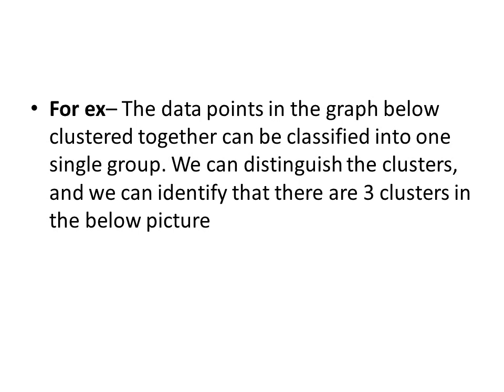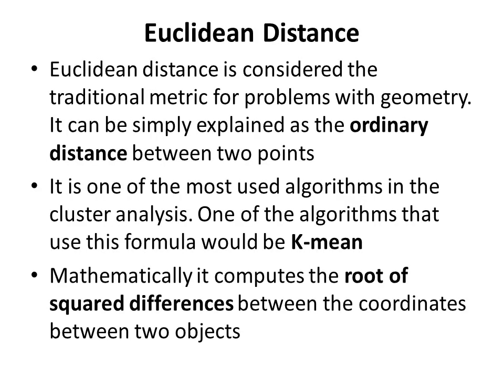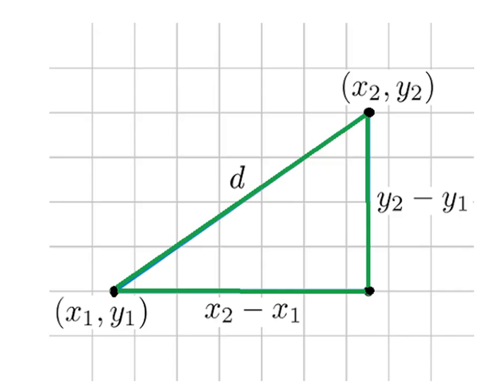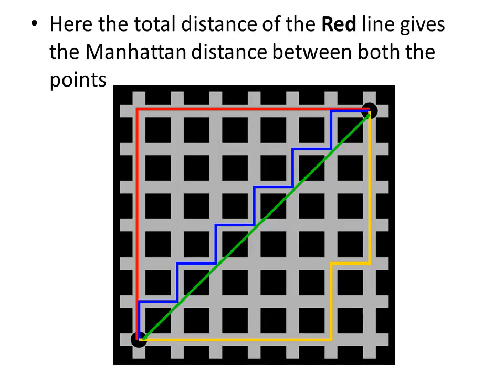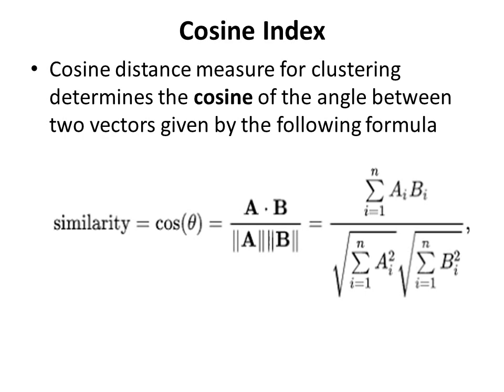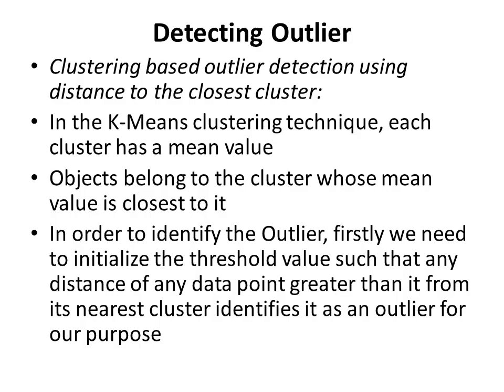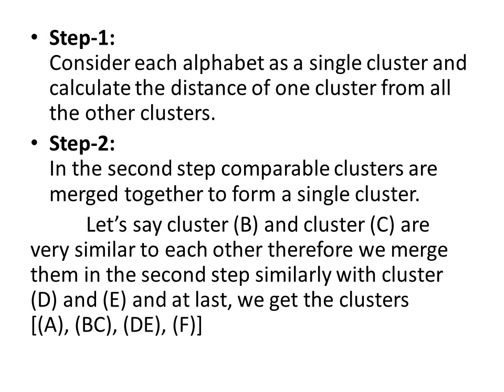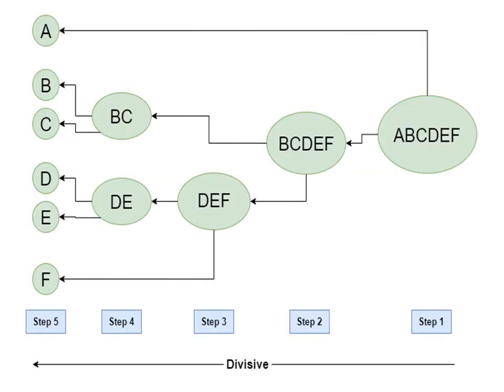UNIT V PART 1